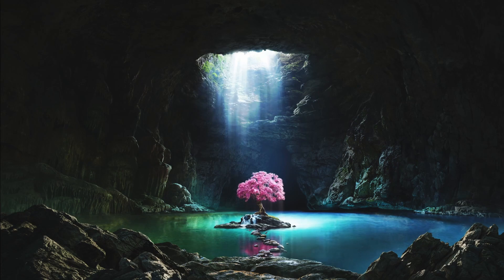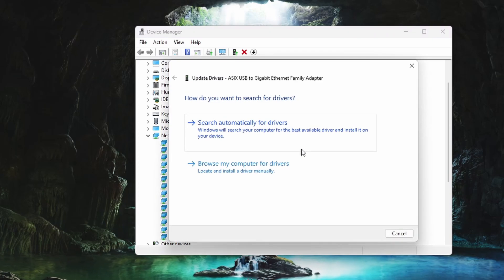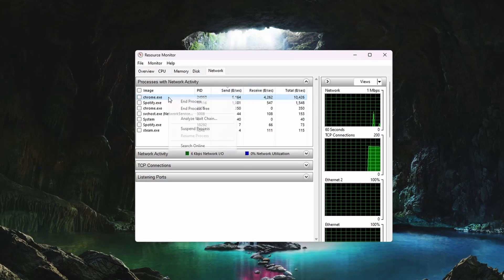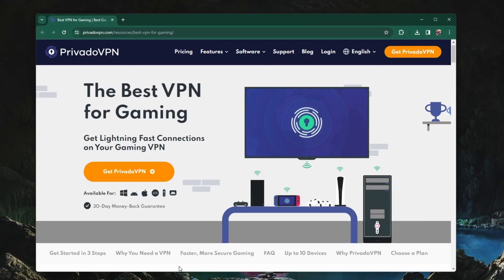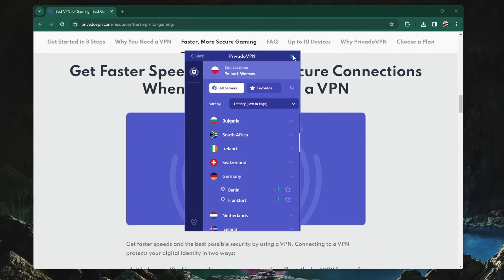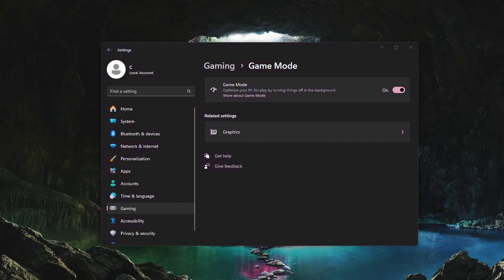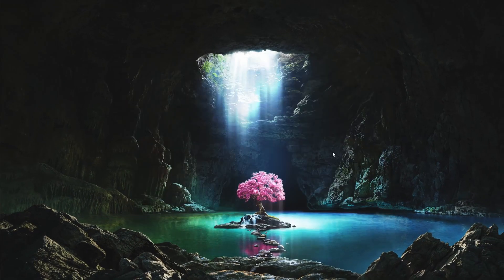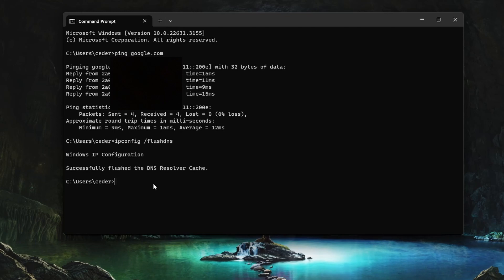10 Tips for Lowering Ping & Fixing Lag when Gaming on Windows PC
A short tutorial on lowering your network latency, fixing lag, and network-related stuttering when gaming on your Windows PC.

Timestamps:
0:00 Introduction
0:17 Test Connection Latency
0:33 Update Network Adapter Driver
0:56 Disable Unneeded Apps
1:41 Windows Startup Apps
1:52 Ethernet & Router Restart
2:17 PrivadoVPN
2:52 In-Game Settings
3:07 Windows Game Mode
3:26 Change DNS Server Address
4:10 Command Prompt